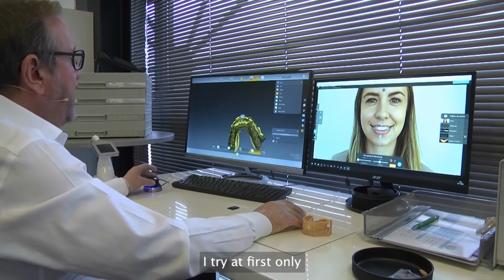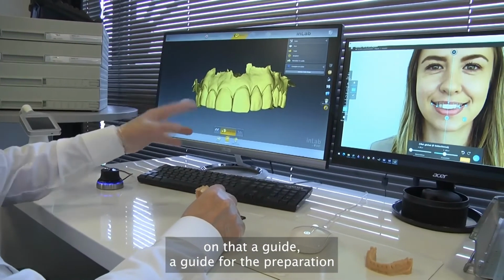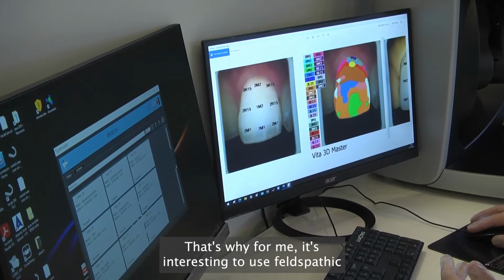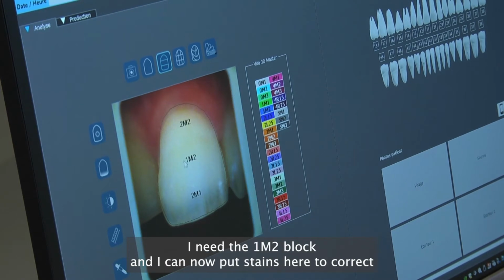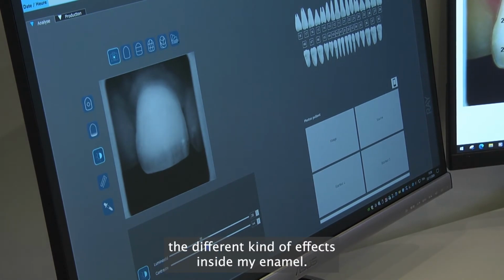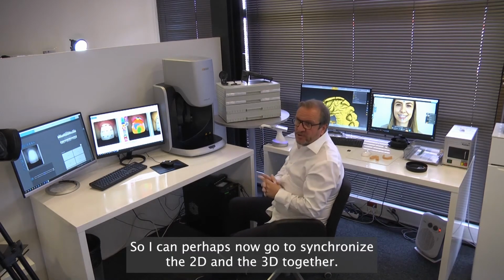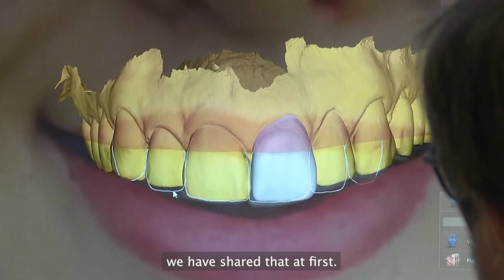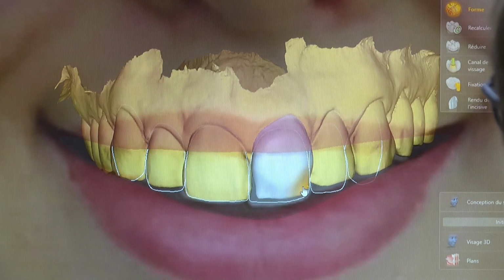Episode 3 : CAD Process preparation - Masterclass Eric Berger (3/5)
"The digital workflow with the Rayplicker solution" - Masterclass hold by the master dental technician Eric Berger.

November 2020

🇫🇷  Épisode 3 : Comprendre les teintes et les informations 2D et 3D